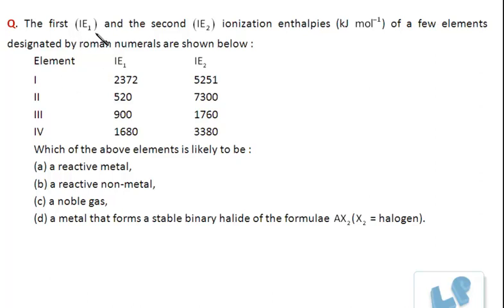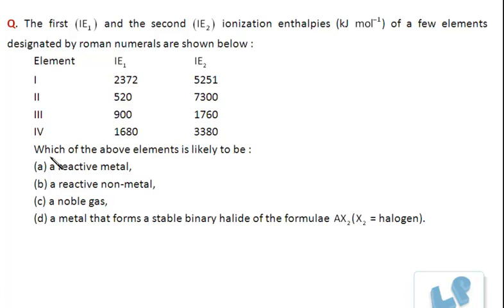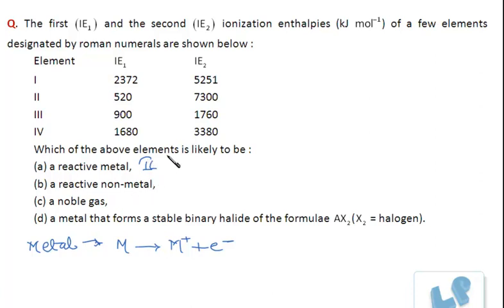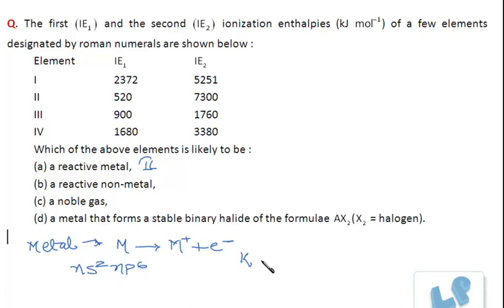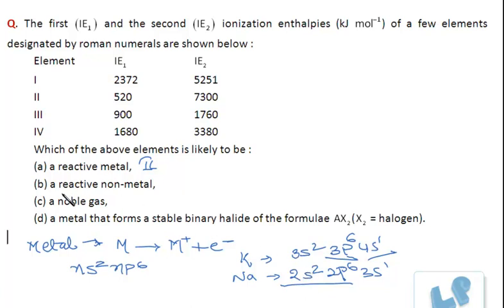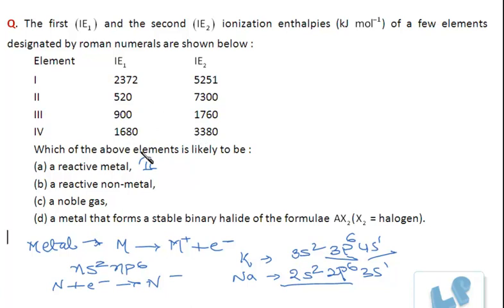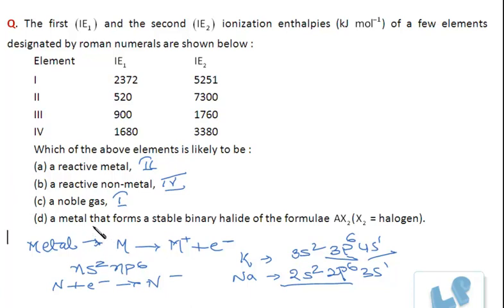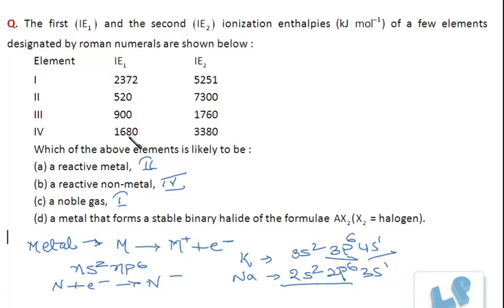Ionization Enthalpy JEE Chemistry Video Lectures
I.E. value depends on the effective nuclear charge which varies along the period and down the group. It depends upon the size of atom.Elements are arranged in the increasing or decreasing order of Ionisation enthalpy.